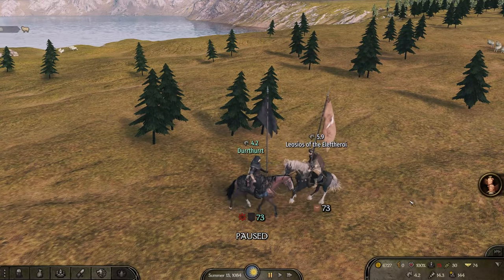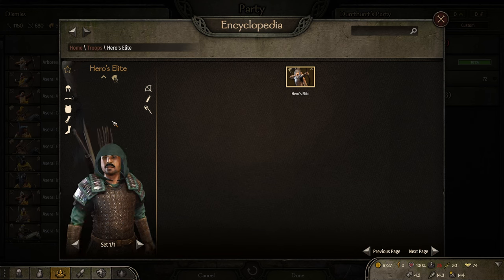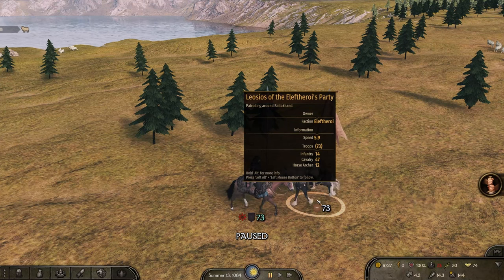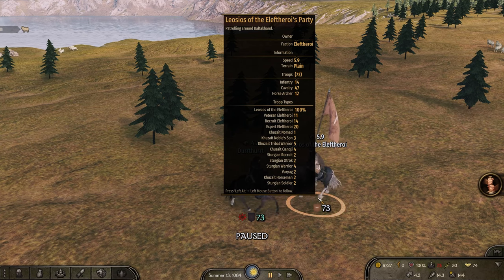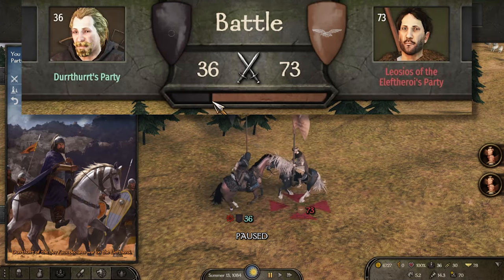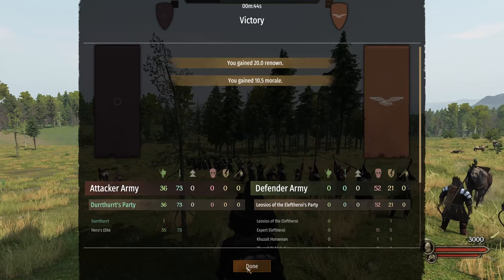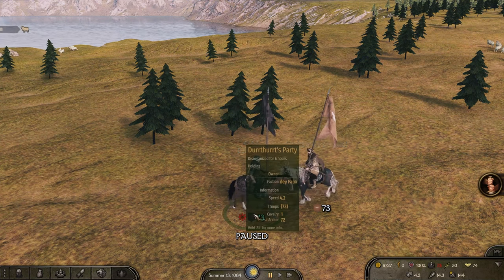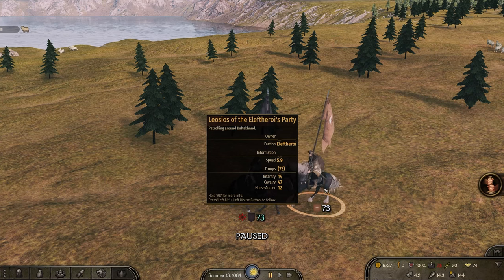Simulated Battles VS Live Battles - Bannerlord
This is a demonstration and explanation of some of the differences between Simulated Battles and Live Battles.